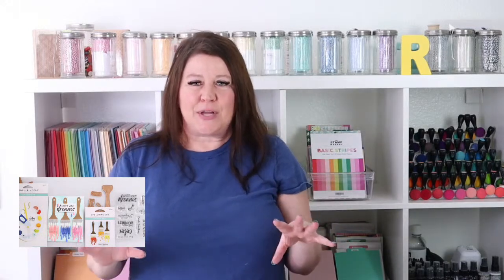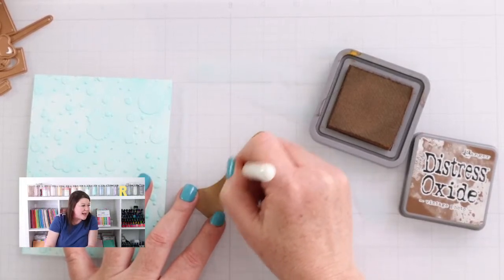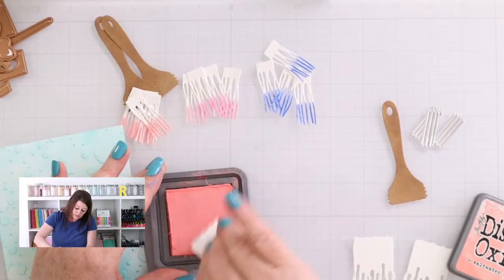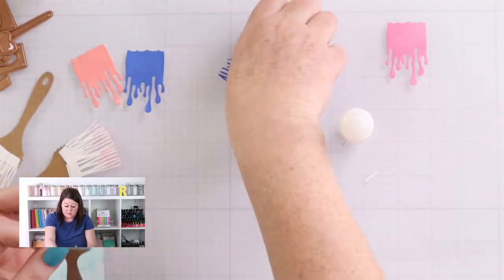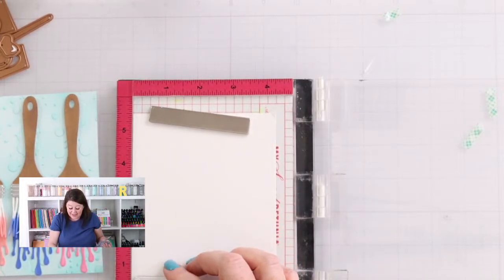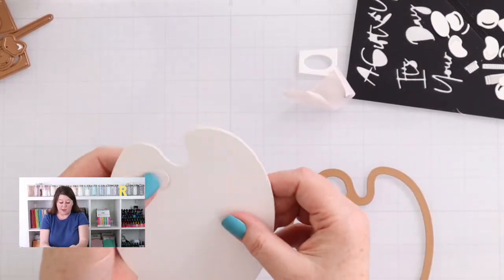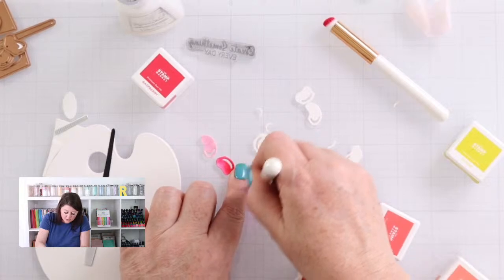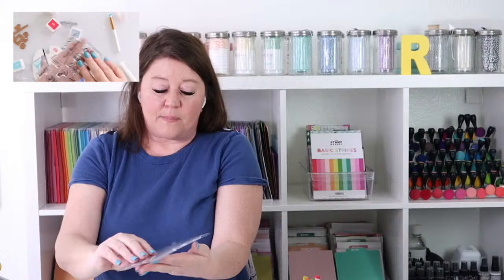EASY & Fun Craft Supply Cardmaking LIVE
In today's live I am going to share a couple of new dies sets from Spellbinders that make it easy and fun to create craft supply cards for crafty friends or anyone who loves art supplies!

• Mirror Silver Cardstock 8 1/2" x 11 - 10 Pack